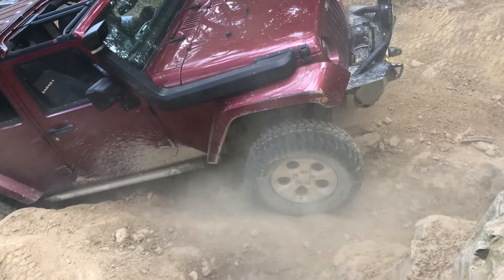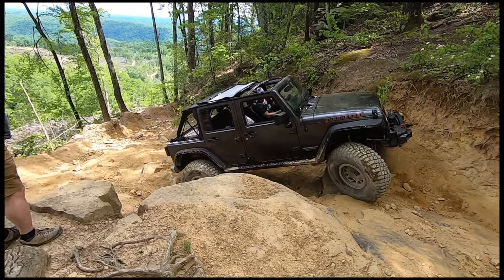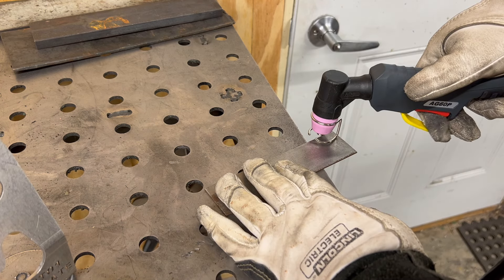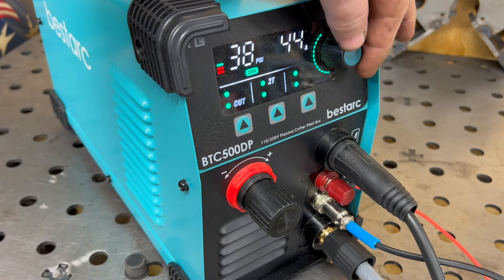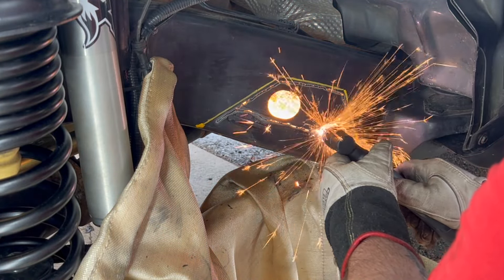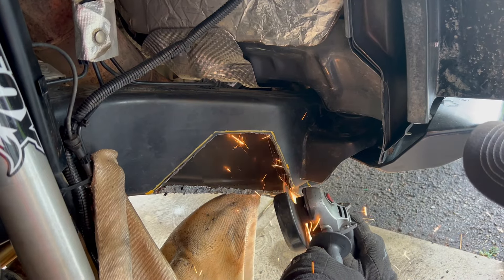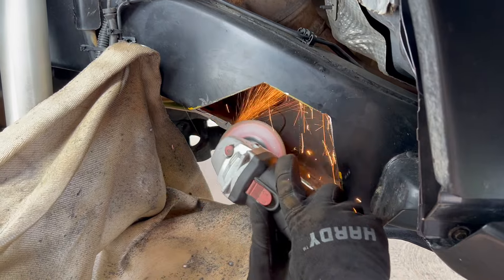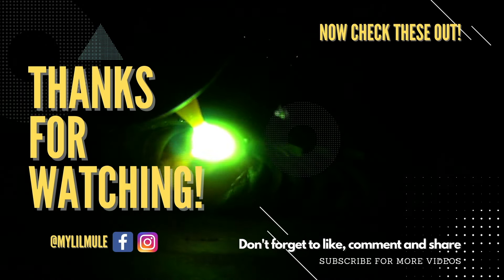Installing Tire Clearance Plates on a Jeep JK using the Bestarc BTC500DP Plasma Cutter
My friend Mike has 39" tires on his Jeep. And they are GREAT for using it off road. However, because the tires are so much wider and bigger, when he turns the wheels all the way to the left or to the right, they rub on the inside of the Jeep's frame. So we are going to use the opportunity to test out the Bestarc BTC500DP Plasma Cutter that was sent to me by Bestarc to notch out the inside of this frame and then to weld in new plates that will allow his tires to clear.